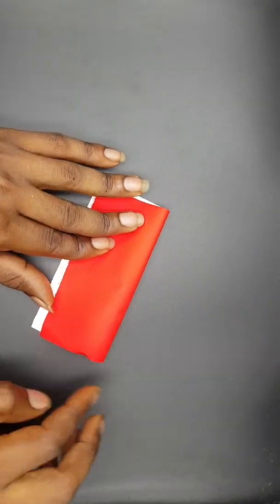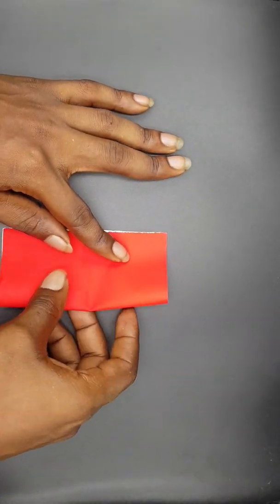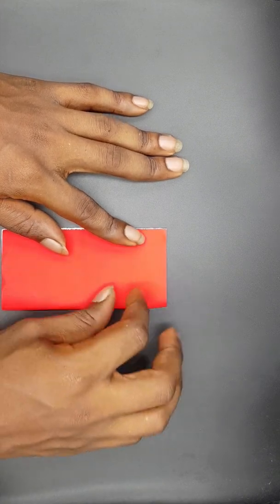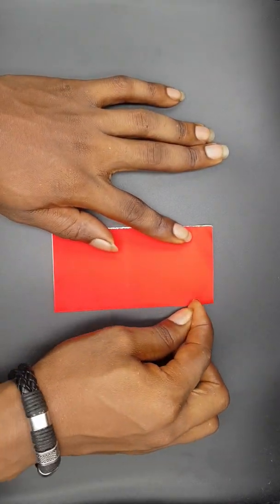Origami Heart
Tutorial on how to make an origami heart